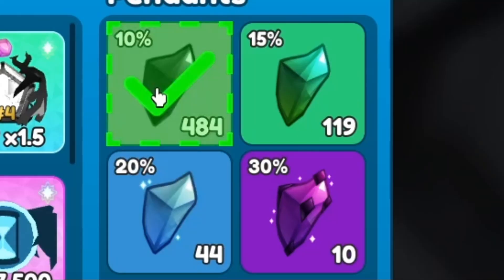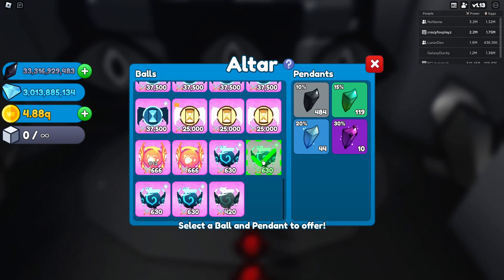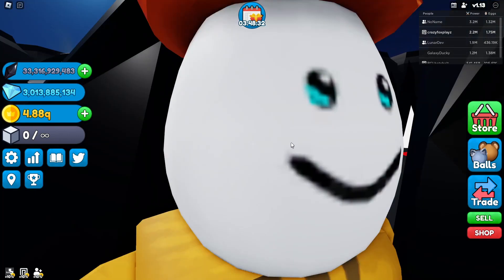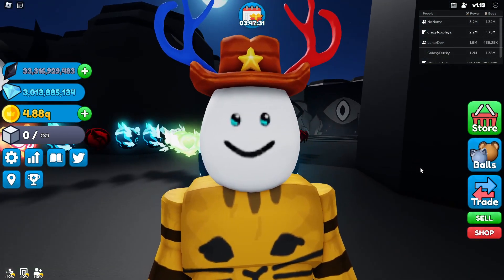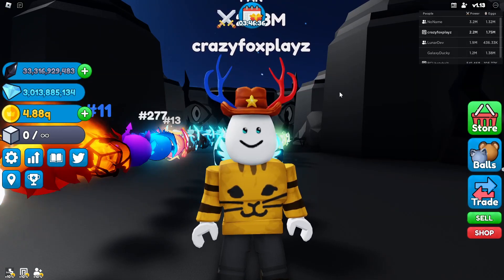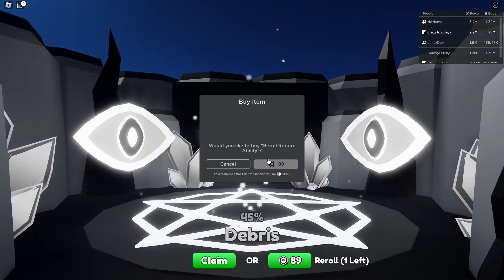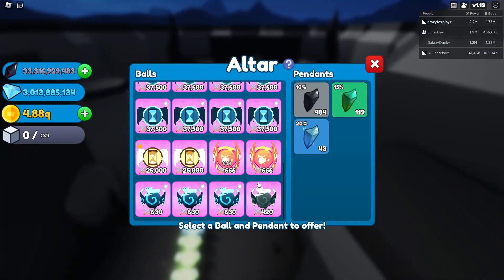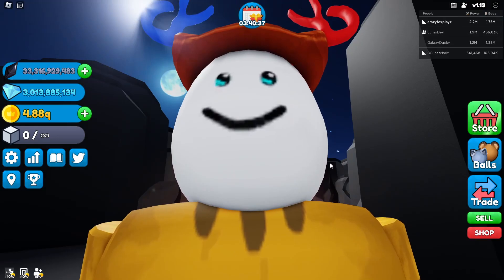Sling PENDANT GUIDE.. All Chances, all Effects, Are They Worth It?